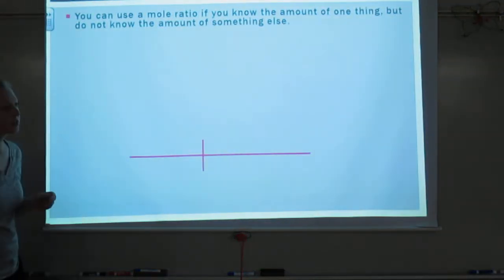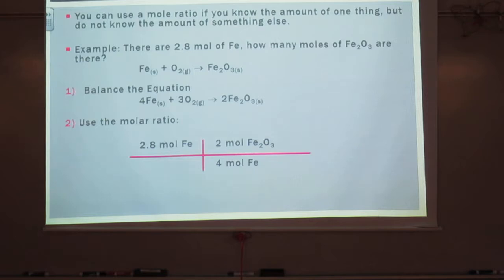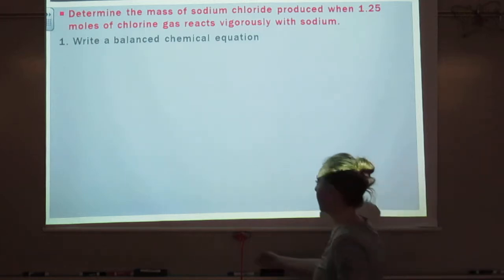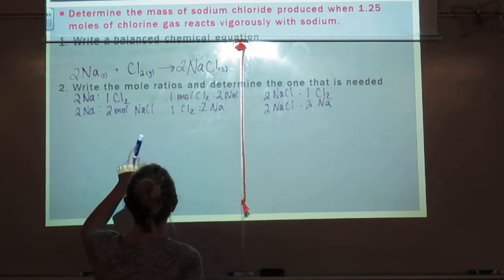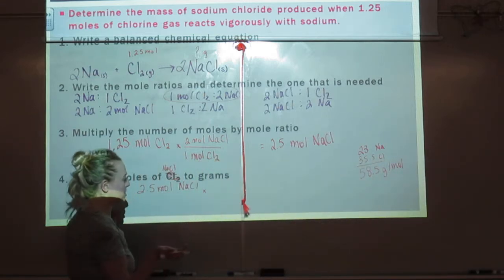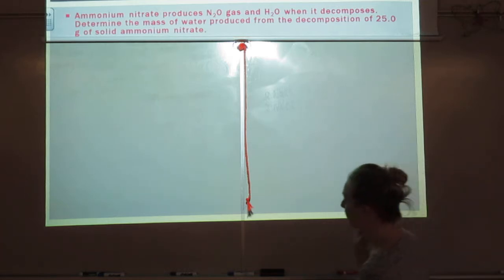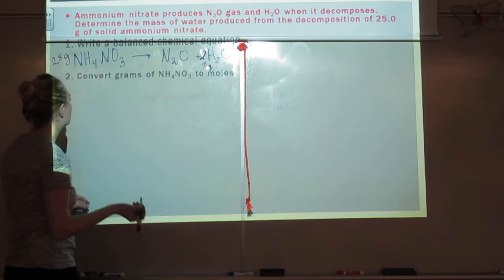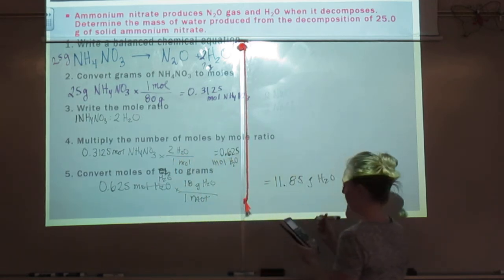12.2: Stoichiometric Calculations: Chemistry Matter and Change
An overview and examples on how to calculate mole ratios and use them to find missing reactants and products